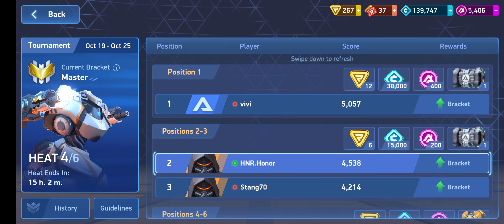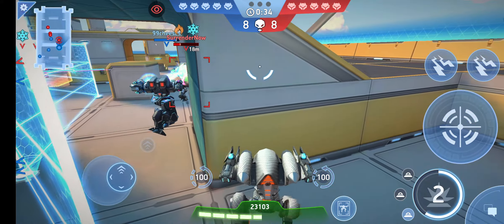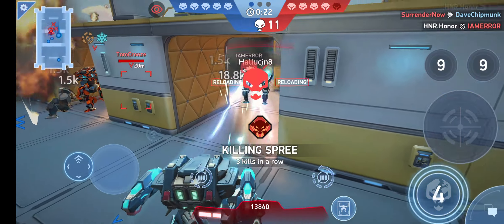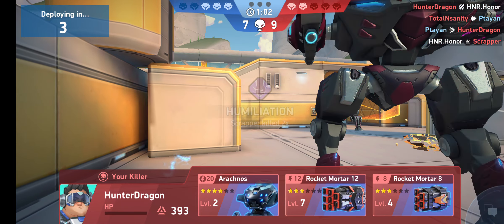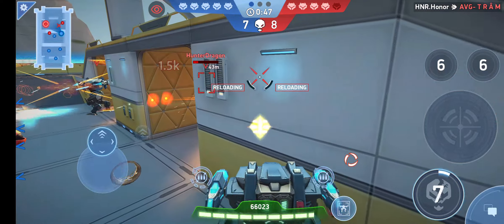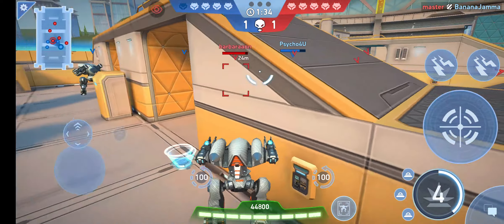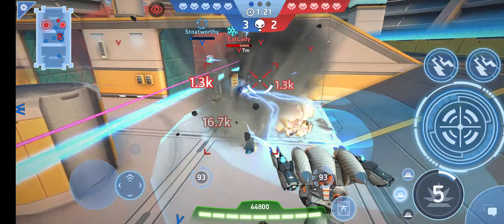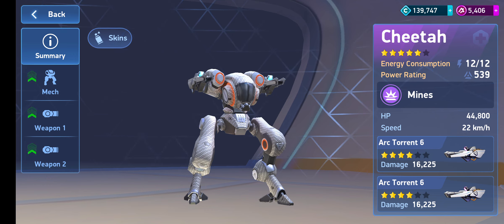Cheetah, The New King (Gameplay) | HONOR GAMING | Mech Arena: Robot Showdown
HONOR GAMING - Earn It, or Take It.
Cheetah, The New King (Gameplay)

Some say he has become a game changer.
Others say he has become barely usable.
I say this is the new king of the jungle.

Watch the video and you be the judge. GG (Good Game)!
IMPORTANT NOTICES & ANNOUNCEMENTS
- Friends List Renewal: I am in the process of binding a new Facebook for unlimited friends.
- Fortune Vault Unboxing: I will be posting a massive unboxing content in the coming days.

HOW TO FRIEND REQUEST
Currently not able to accept anymore friend requests due to be maxed out. I am currently planning to connect my new Facebook account for unlimited friends list. Please await upcoming announcement!

- Mech Arena ID: 11437754 (Honor)
OFFICIAL CREATOR PROGRAM
I've joined the "Mech Arena Content Creator Program" community.